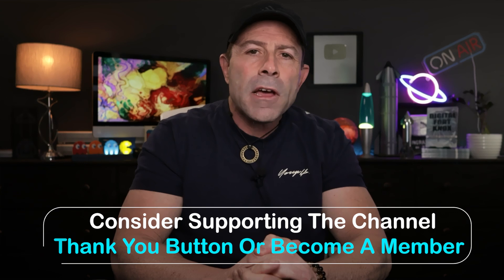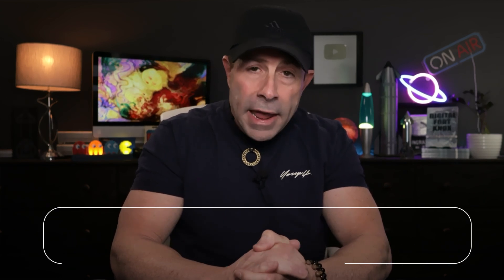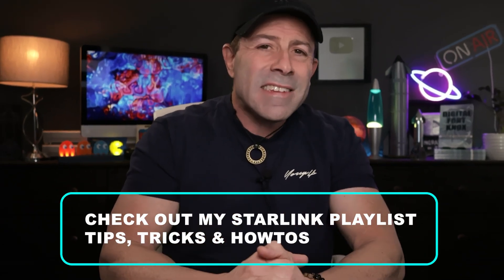NEW Starlink Gen 4 Is A Gigabit Faster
SpaceX is poised to revolutionize home internet with the upcoming Starlink Gen 4 router, the UTR-251, promising a leap in performance that could redefine satellite broadband. Fresh FCC filings hint at a sleek, power-efficient design packed with cutting-edge features, setting the stage for blazing-fast Wi-Fi speeds and enhanced connectivity. As Starlink continues to dominate with over 5 million users worldwide, this mysterious new router—potentially paired with next-gen dishes—teases a future where gigabit speeds and seamless streaming become the norm.

[ Equipment Used ]

1-Hour SpaceX Starlink Setup and Network Design Consultations are available